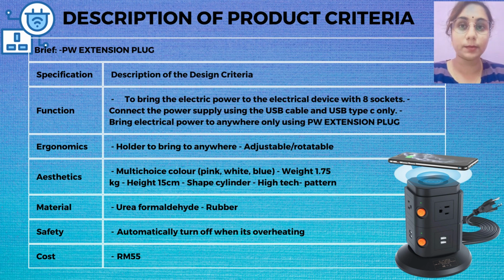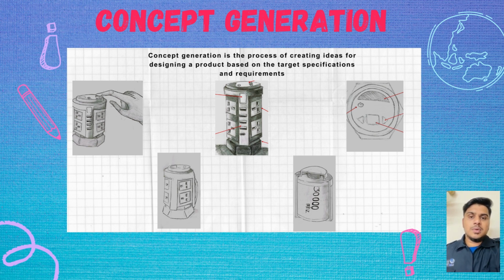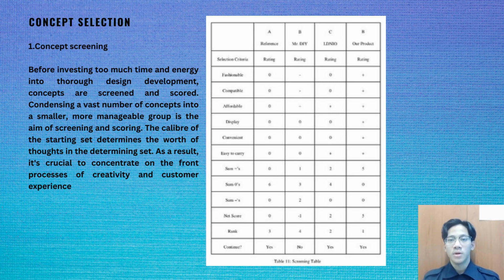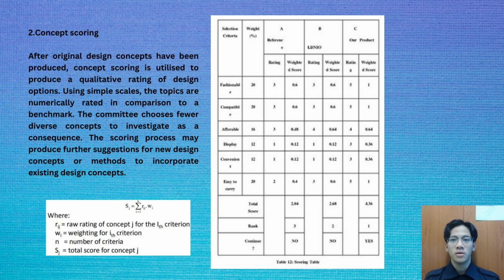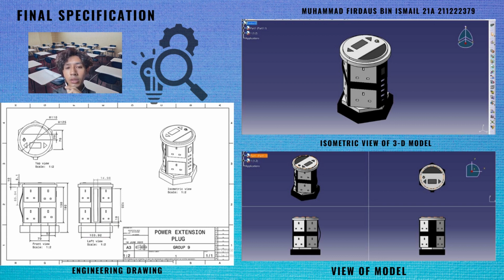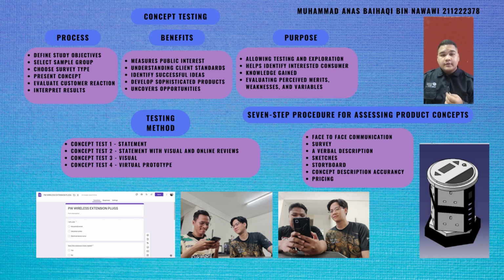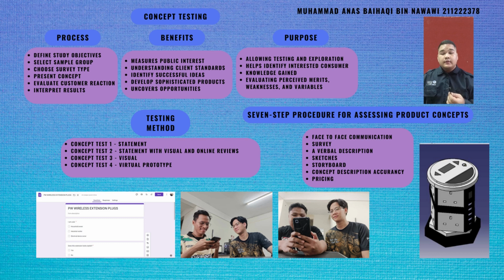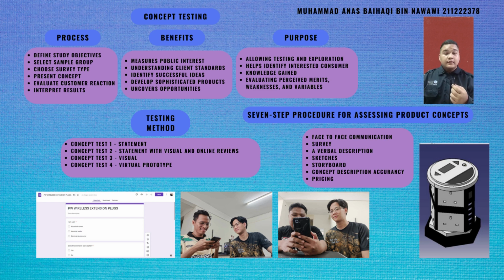GROUP 9, 21 A ,PDD GROUP PRESENTATION